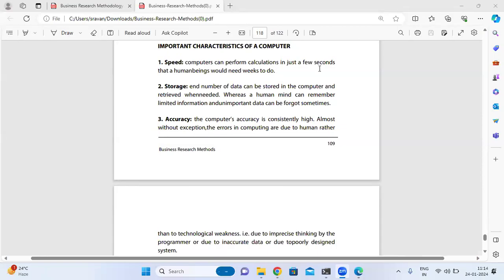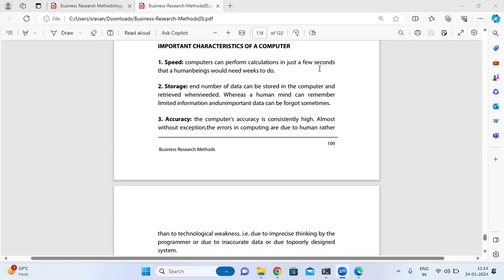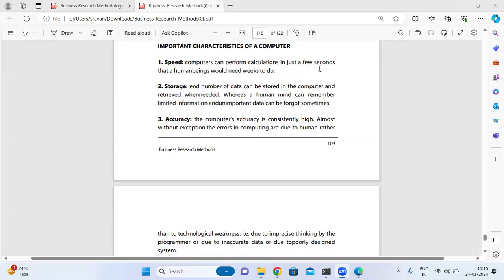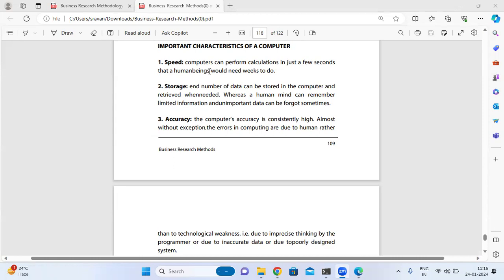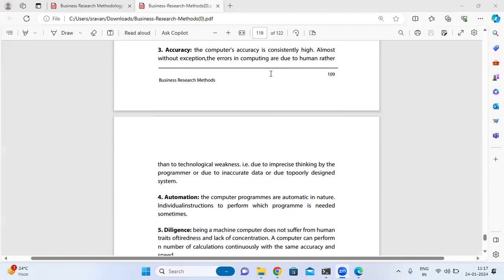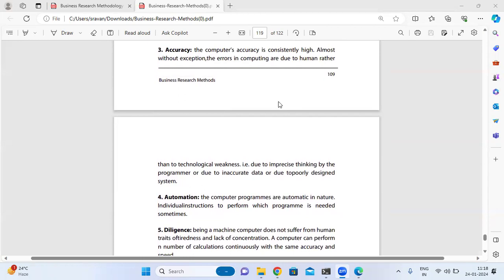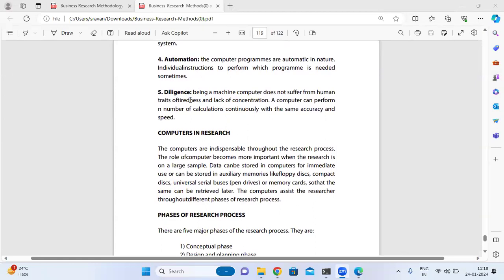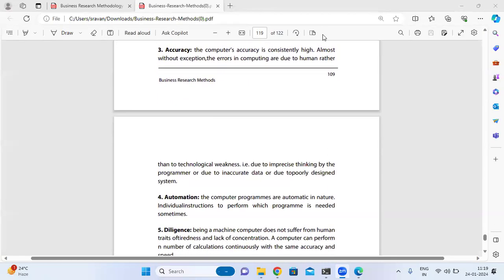characteristics of computer (Mcom 3rd sem)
Document from Lasyasravan.